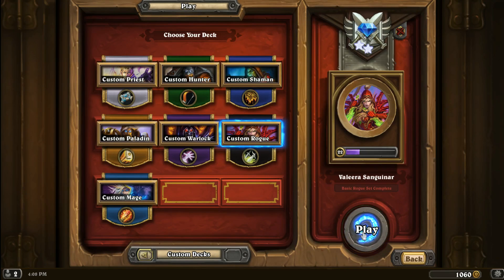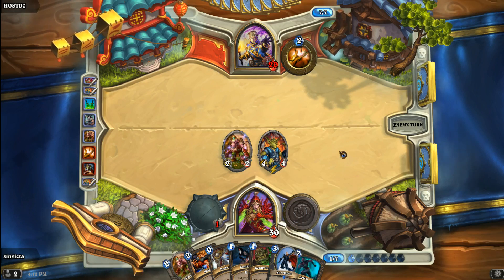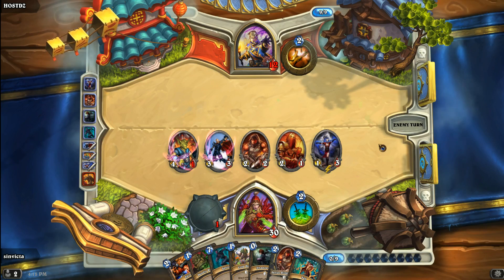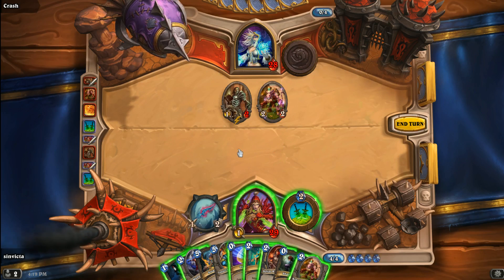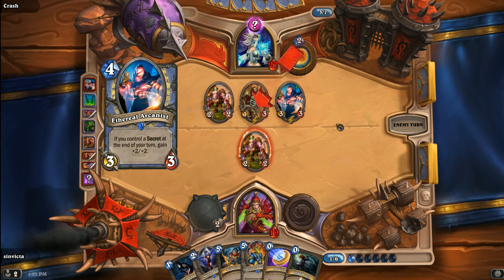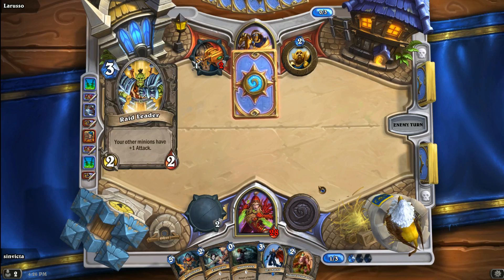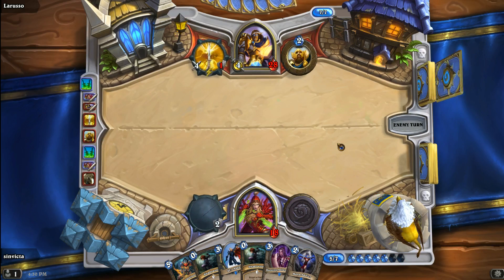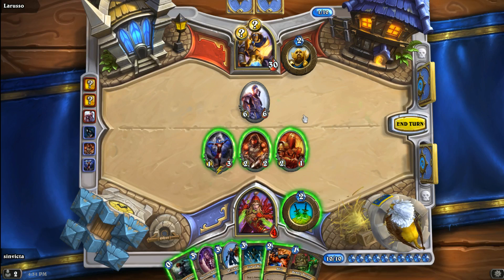RANKED LADDER - HEAVY METAL DECK #13 (HEARTHSTONE 1080P)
PLEASE READ ENTIRE DESCRIPTION (links below)
OH.  YES.  I have been invited to the closed beta of HEARTHSTONE!  In these videos I will be doing everything from playing against the AI, to buying packs to playing show matches versus friends!  Please let me know what else you would like to see in this series!  THE TIME HAS COME, TO HEARTHPWN!
RANKED LADDER - ROGUE DECK #13